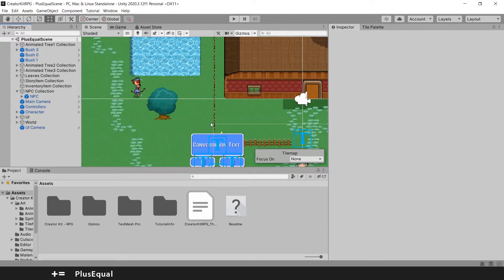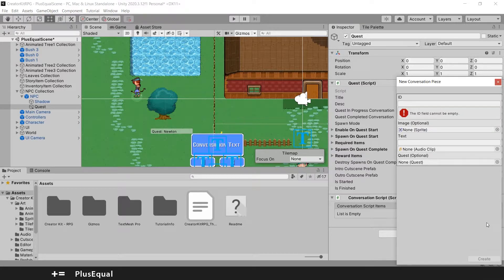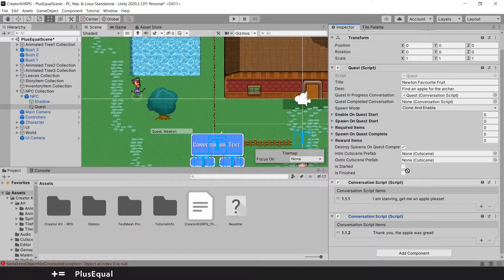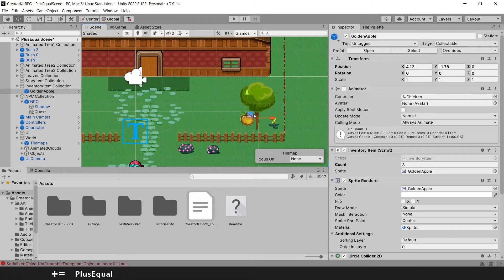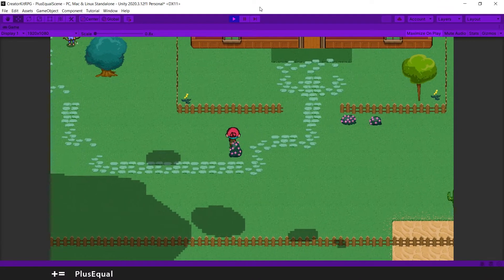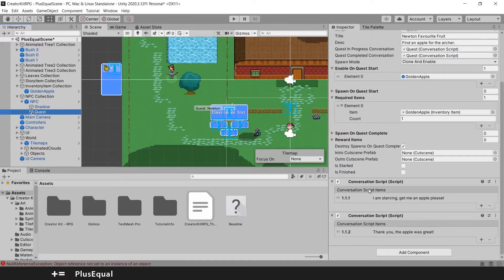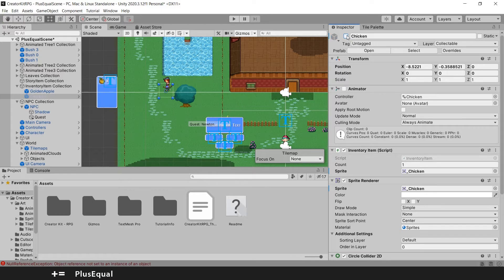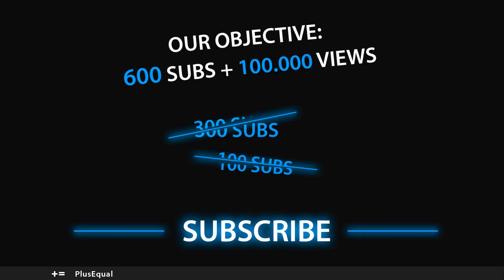Creator Kit: RPG [UNITY] #7 How to Add Quests Linked With Dialogues, Inventory Items and Rewards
In this tutorial, we will cover some topics, including how to create and connect quests with dialogues, ask for items in order to complete the quests, spawn items in the scene and get rewarded when completing the quest.